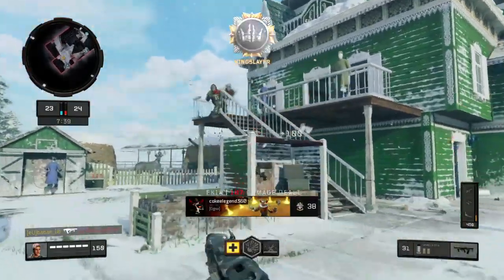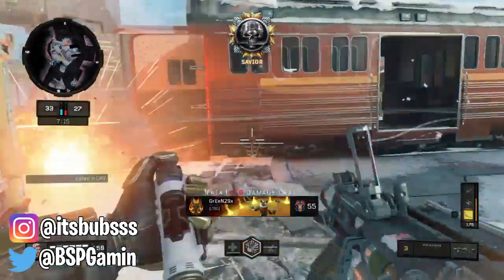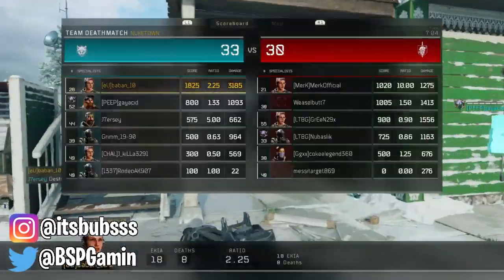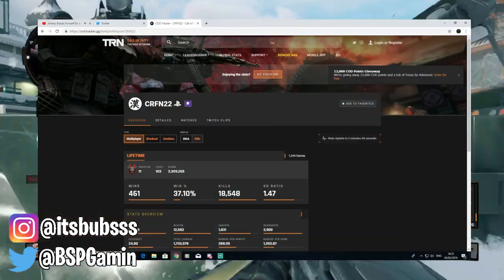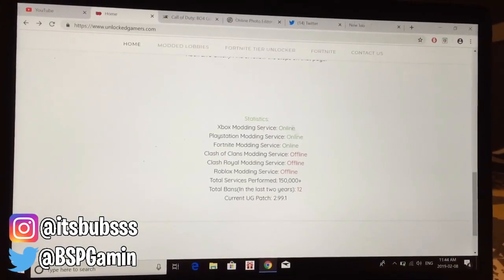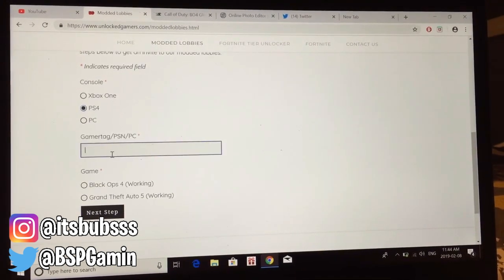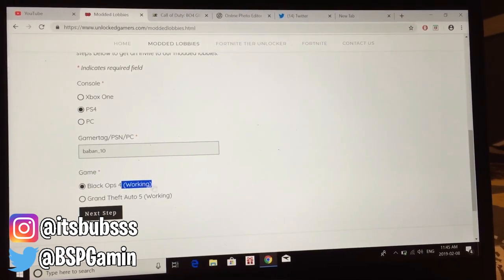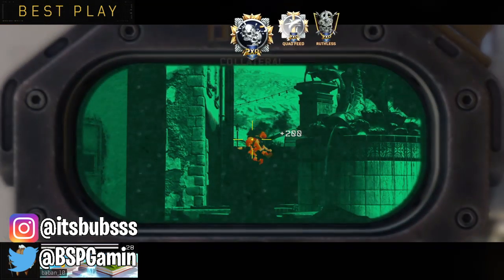BOT LOBBY BO4! How to get into BO4 BOT LOBBY! XP LOBBY BO4! BLACK OPS 4 FREE WEBSITE MODDED LOBBY!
In this video learn how to get into a bo4 bot lobby. With this website you'll be able to get into a bot lobby bo4 for free. This is like a bo4 xp glitch because you'll get unlimited xp bo4. This modded lobby is a bo4 bot lobby or a xp lobby bo4.

––– ♪♫ Artists' Links ♫♪ –––